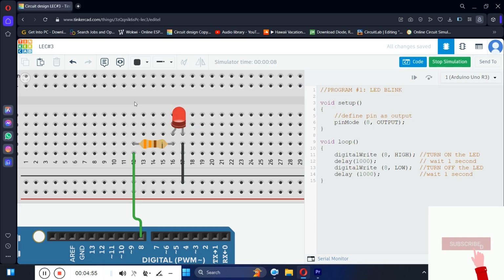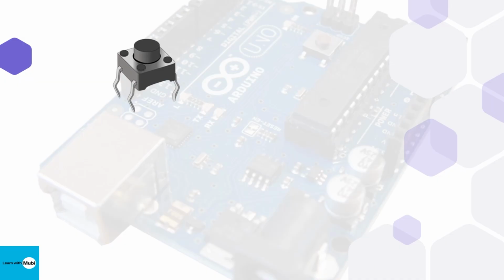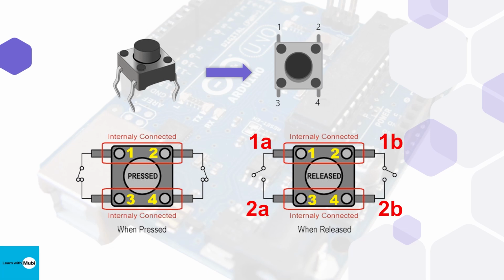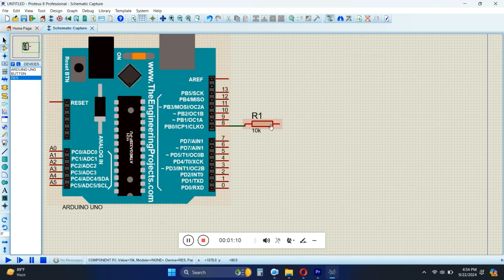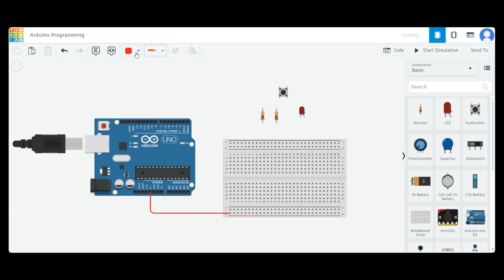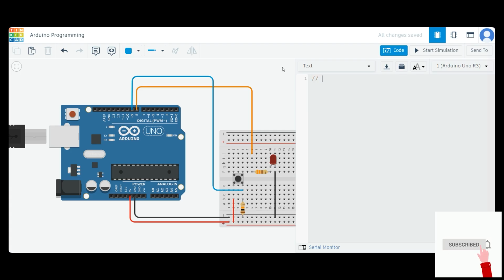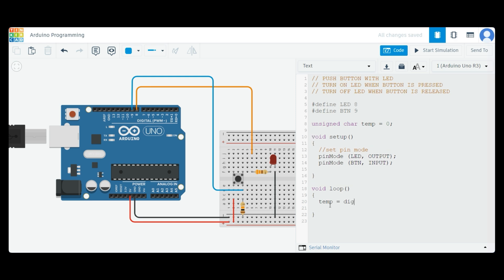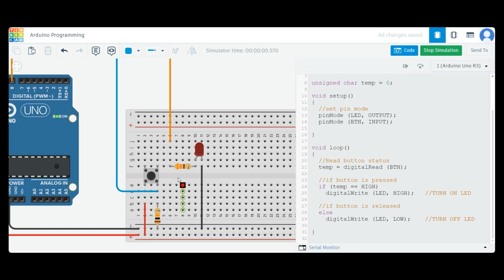How to Control Anything with a Push Button using Arduino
In this exciting tutorial, "How to Control Anything with a Push Button using Arduino," we dive into the fascinating world of Arduino programming! Whether you're a beginner or an experienced maker, this video will guide you step-by-step on how to interface a push button with an Arduino board.

Learn the fundamentals of connecting a push button, understanding circuit diagrams, and writing the code needed to control various devices with just a simple press. We'll cover essential components, programming techniques, and troubleshooting tips to ensure your project runs smoothly.

By the end of this video, you'll have the knowledge and skills to create your own push button-controlled projects, opening the door to endless possibilities in electronics and programming.